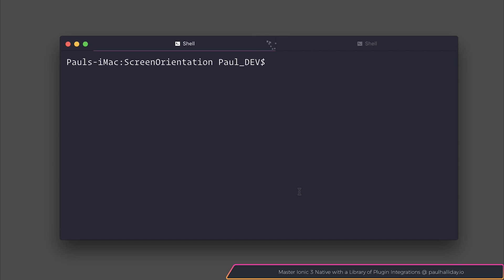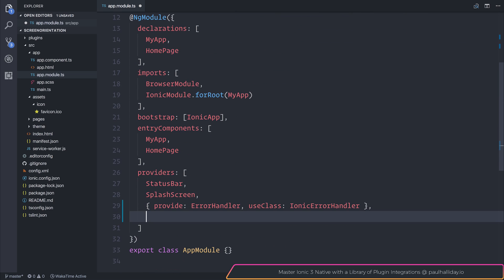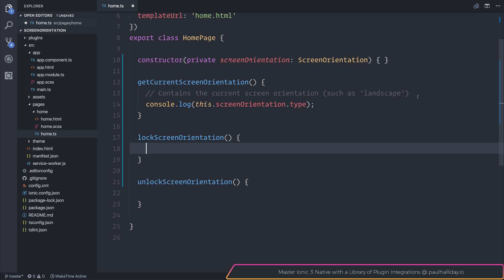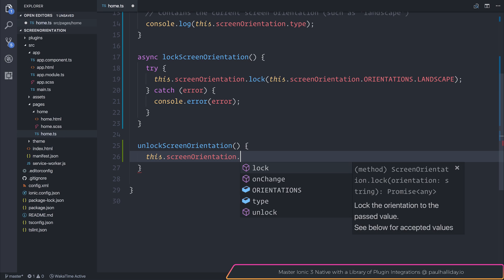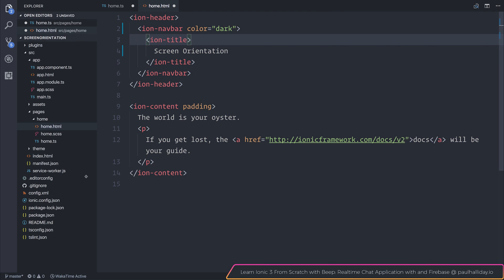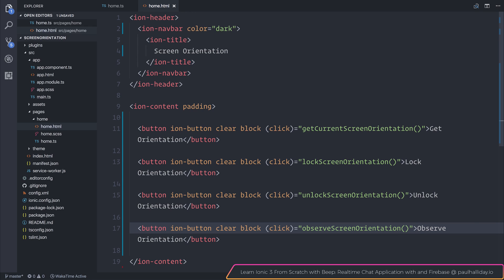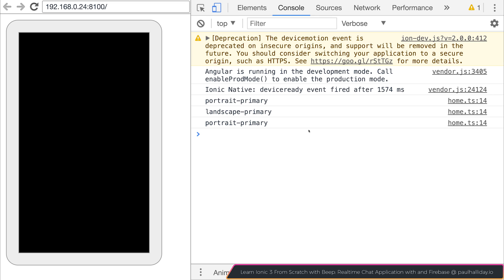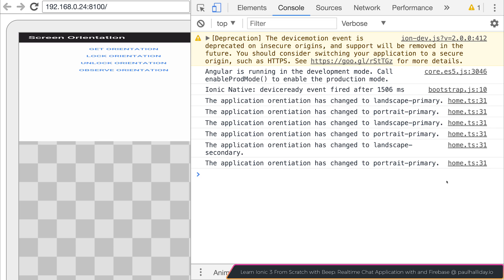Ionic 3 - Screen Orientation Plugin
In this video, we take a look at the screen orientation plugin within Ionic 3.

Paulhalliday.io:
Learn Ionic 3 From Scratch